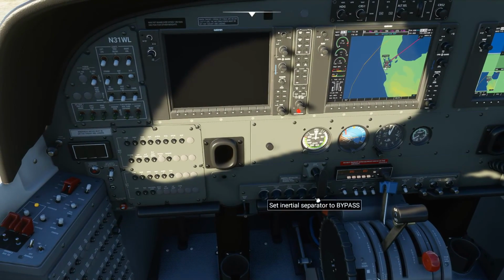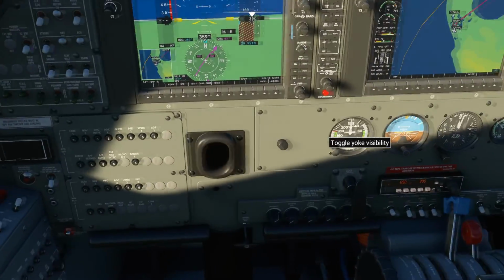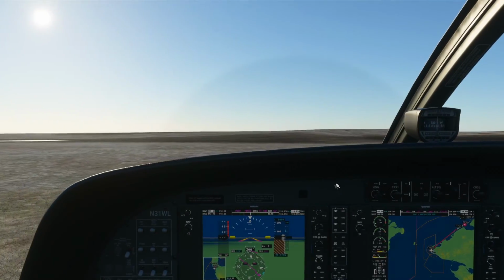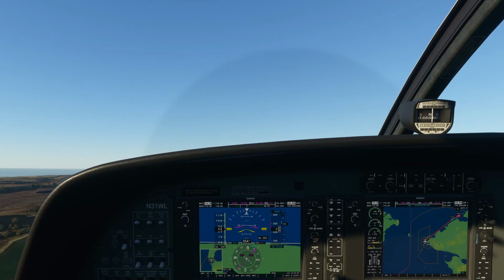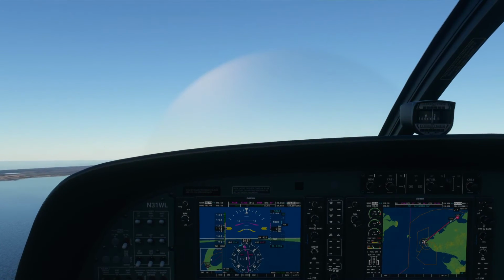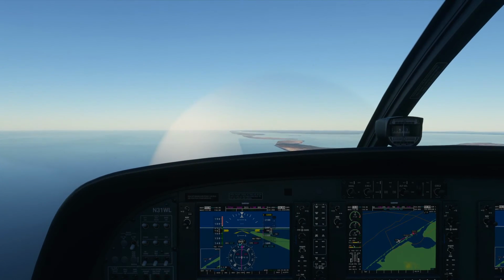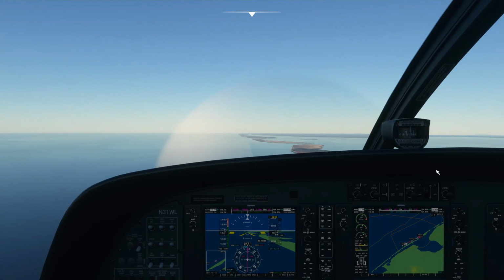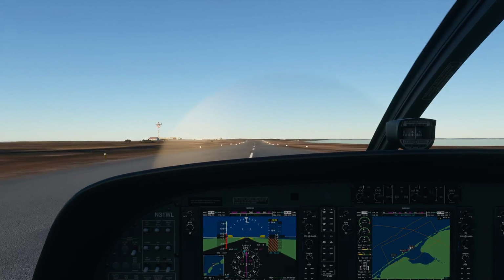A Short Caravan Trip #5 | Wales to Shishmaref | Microsoft Flight Simulator 2020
Flying the Cessna 208B Grand Caravan in Microsoft Flight Simulator 2020 on a short trip from Wales Alaska (PAIW) to Shishmaref Alaska (PASH).

Start-up: (0:00)
Taxi: (4:22)
Take Off: (5:15)
Climb: (7:09)
Cruise: (11:30)
Approach: (27:25)
Landing: (29:20)
Taxi/Shutdown: (30:50)